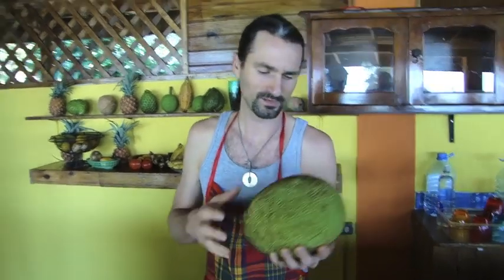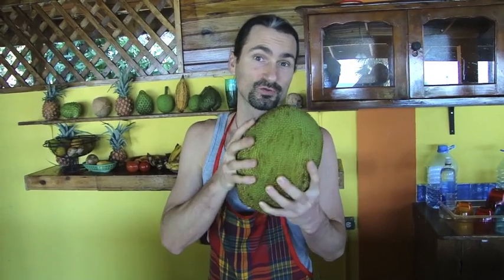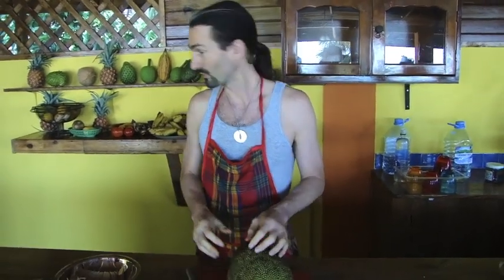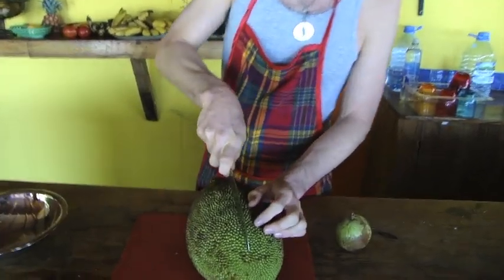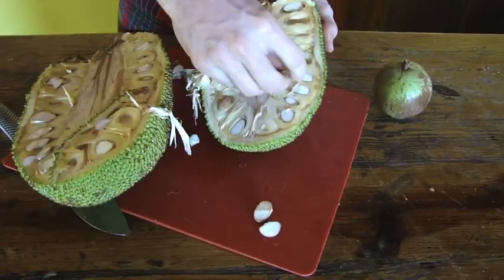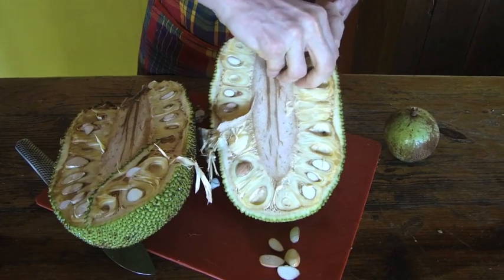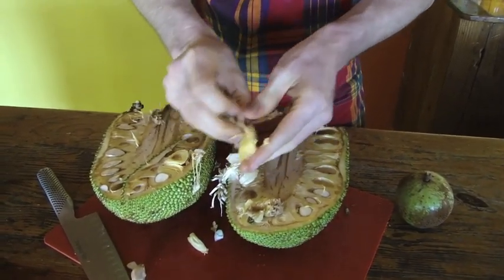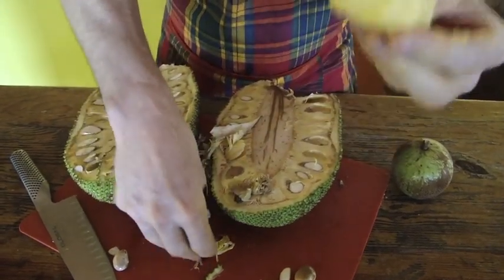Jamaica_Jackfruit_Fun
Enjoy this introduction to jackfruit with Chef Adam Graham and Wolde Cristos of Reliable Adventures Jamaica